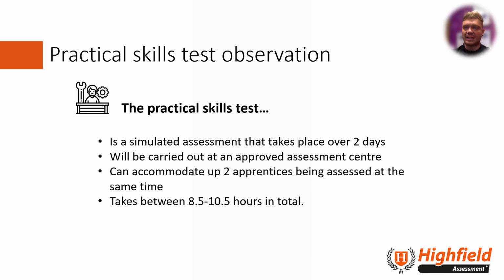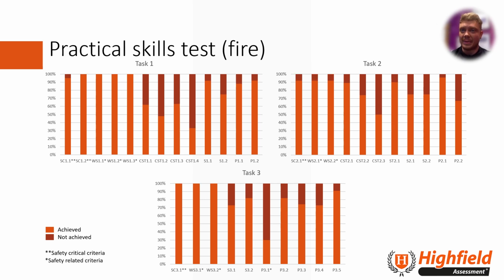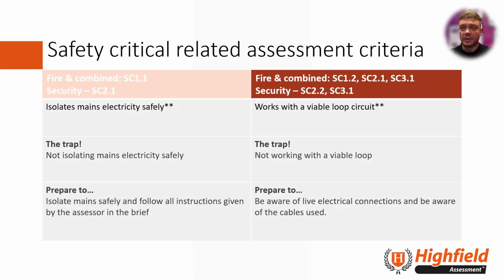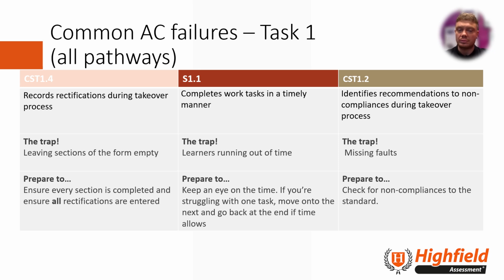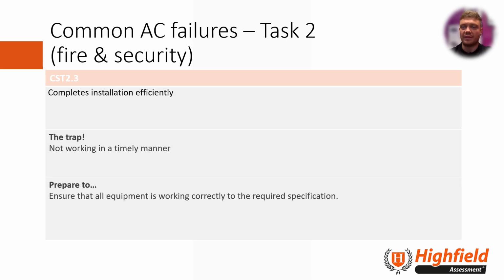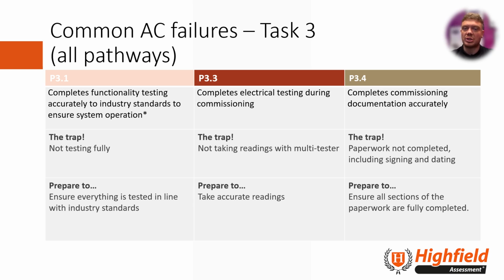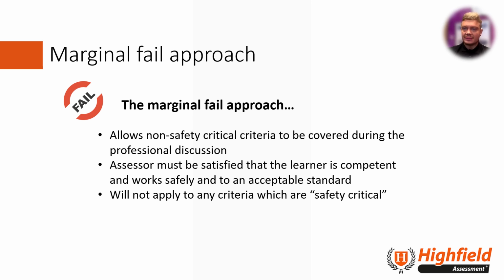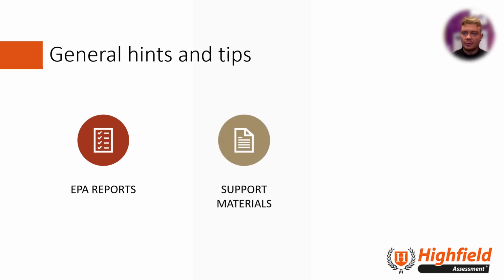EPA Insights Fire, Emergency and Security Systems Technician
We want to be able to share with you what we've learned since assessing on the Fire, Emergency and Security Systems Technician standard v1.0. This includes an analysis of the grades and looking at any common trends whilst gaining assessor feedback and customer feedback. We hope that you find this useful.